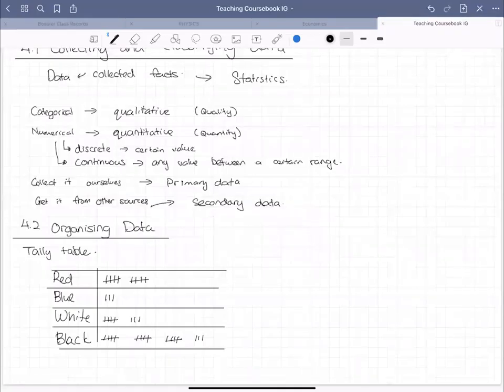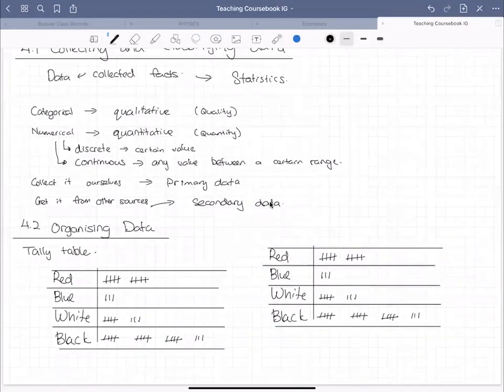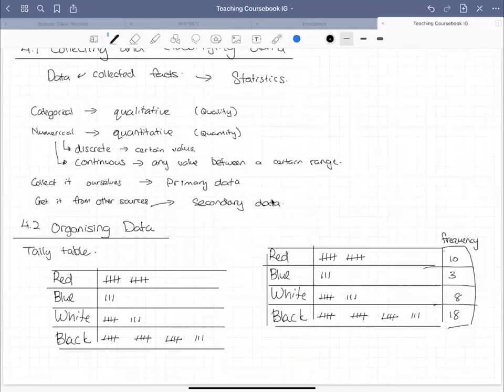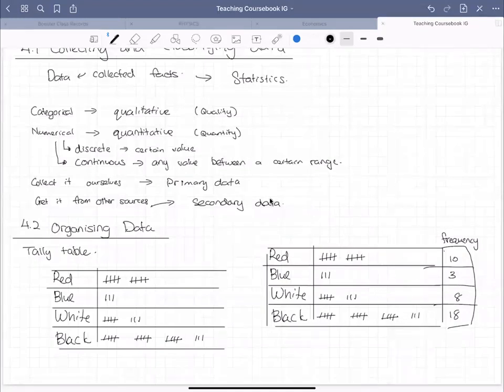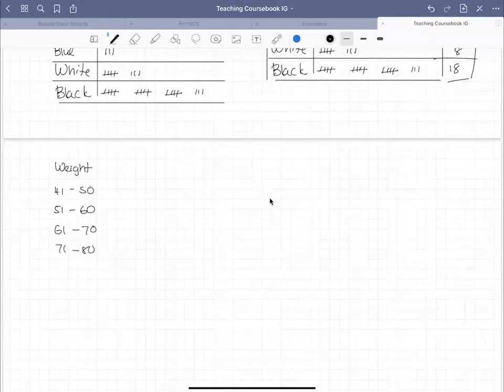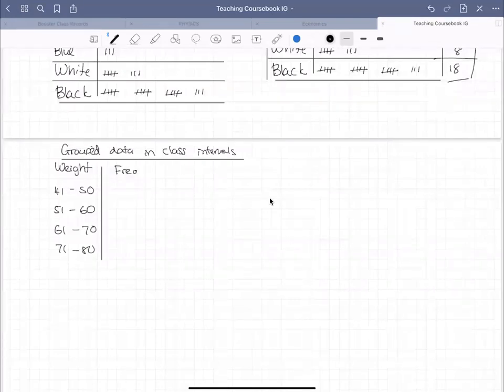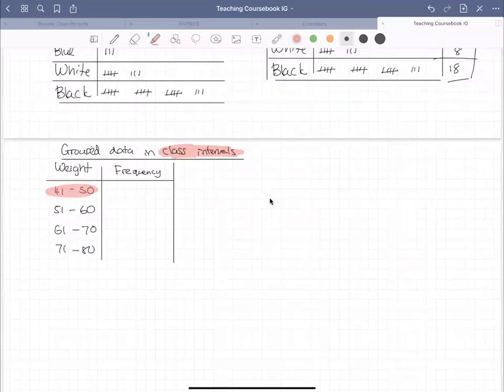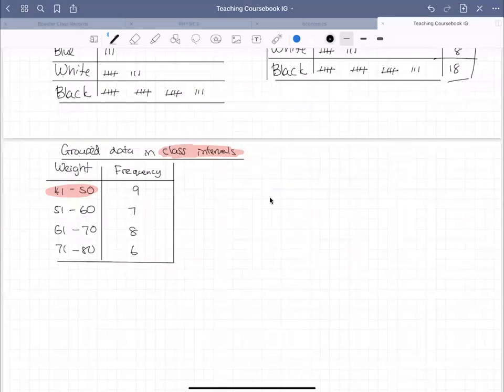4.3 Frequency Table and Grouped Data